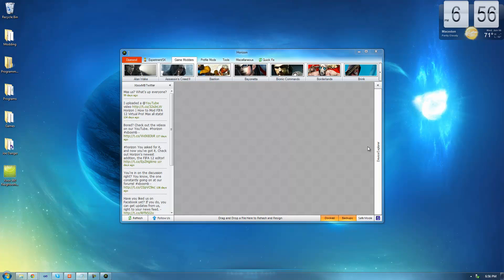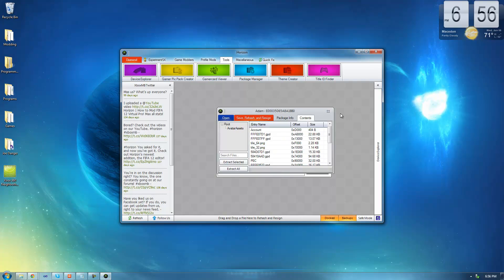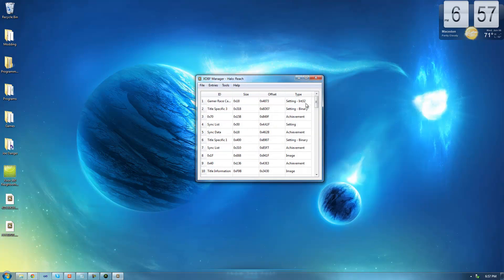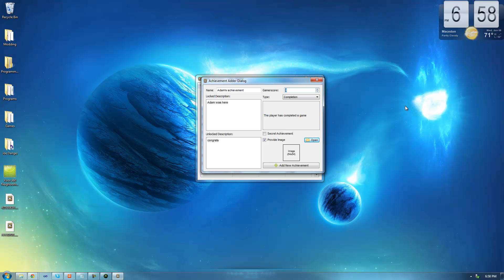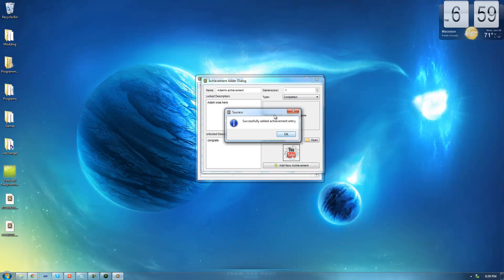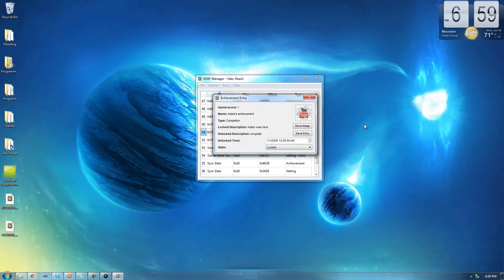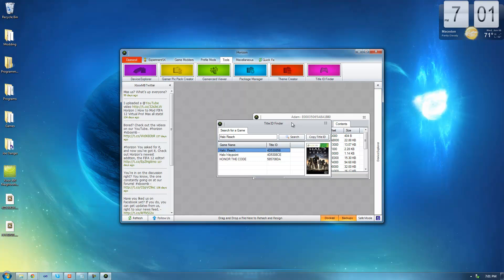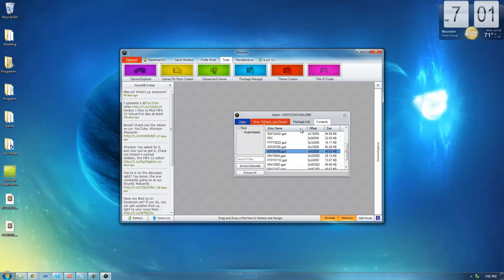How to Create Xbox360 Achievements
I forgot to mention this in the video, but the XDBF Manager program used was made by my friend and I, which means that it's open source. You can see it on github here: